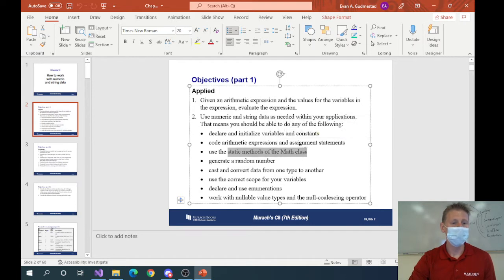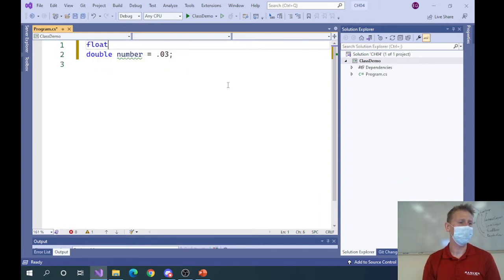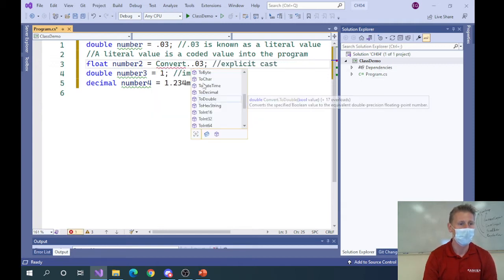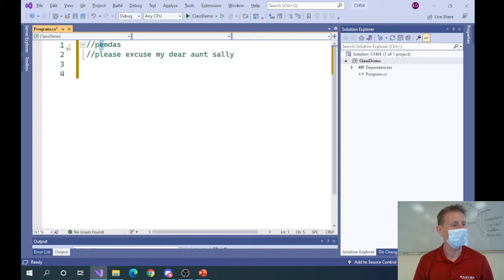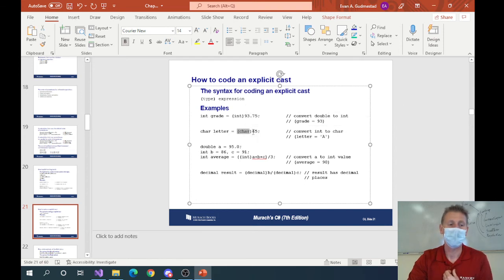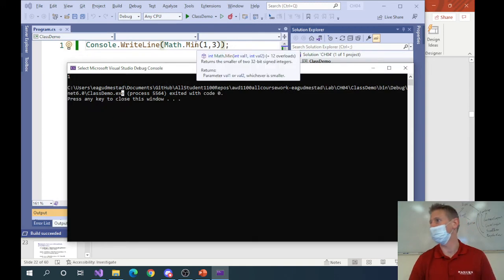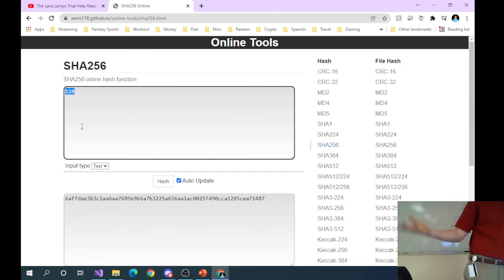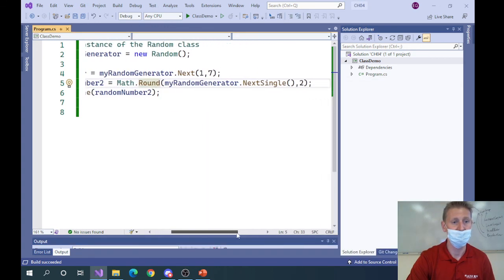C# Tutorials - Converting between Data Types, Understanding the Math Class and the Random Class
Narrowing vs. Widening conversions, Math.Round(), Math.Pow(), Math.Sqrt(), Math.Min(), Random.Next()